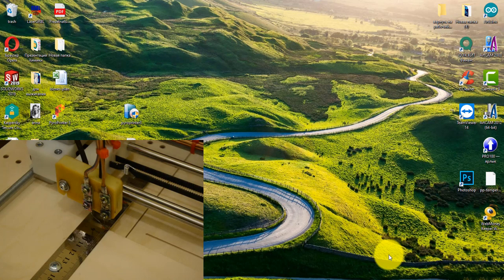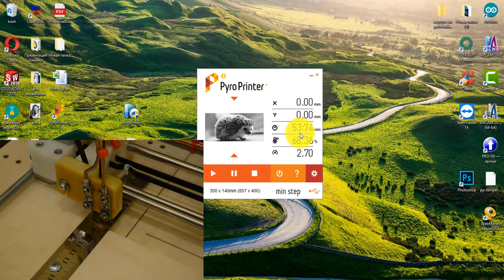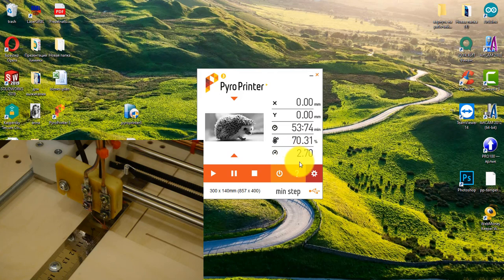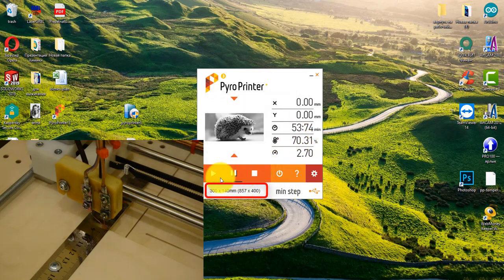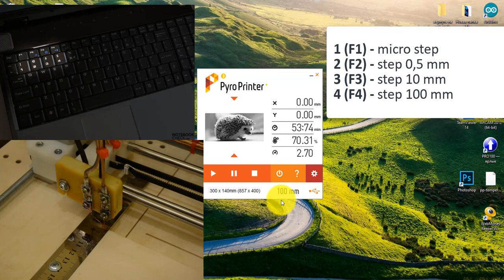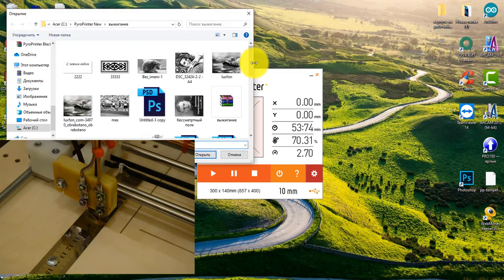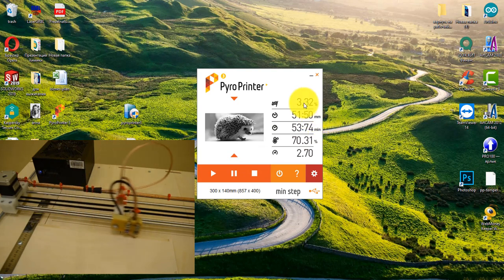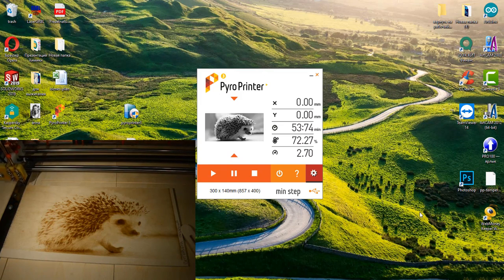First start, Control the software